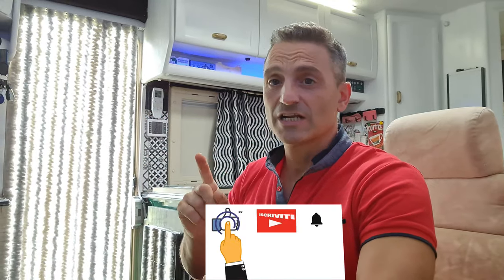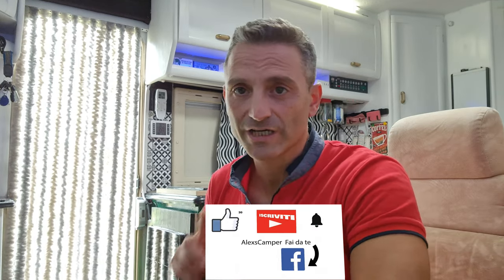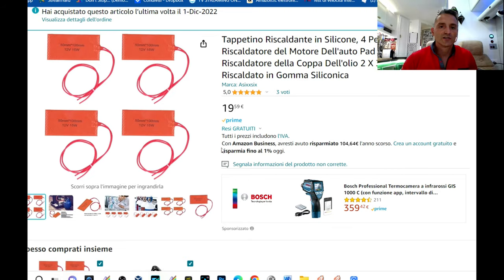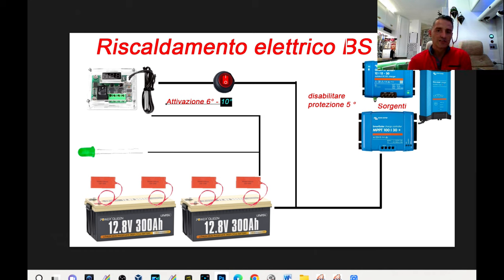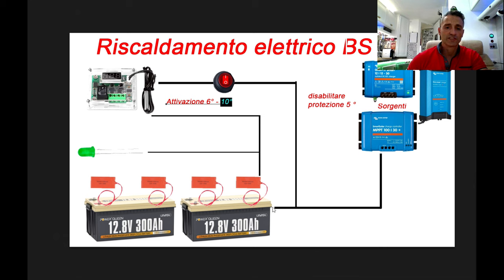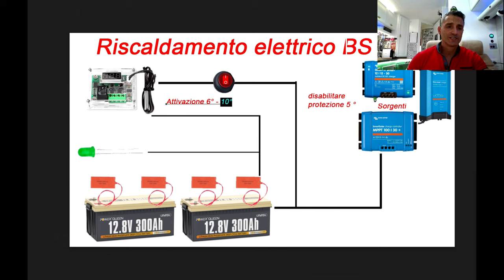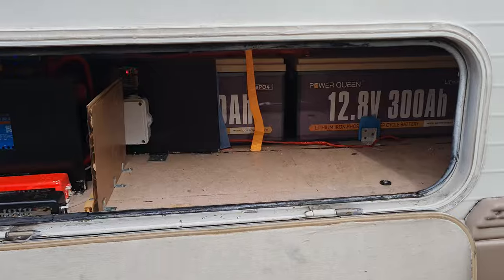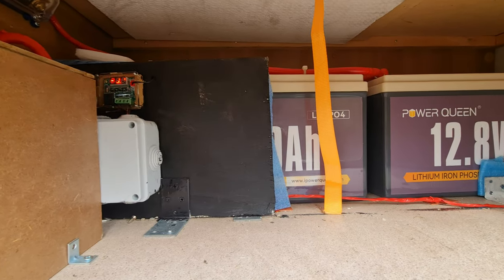Sistema di riscaldamento automatico per Batterie al Litio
Realizzazione di un impianto di mantenimento termico per le nostre batterie al litio , (secondo i dati di fabbrica la criticita interviene a  0° , ma i 5 ° sono considerati soglia di sicurezza ) economico e semplice da realizzare.
tutti i materiali li trovate qui in descrizione.
Lifepo4 , secondo i costruttori dovrebbero lavorare in ambiente controllato da Min 5° a 50° Max
Termostato 12 volt DC =

Resistenze 12 volt =

Batterie Lifepo4 300 AH =

Regolatore Victron DC-DC =

Regolatore MPPT VIctron =

Link per acquistare Inverter Victron Phoenix 12/500

Link Turbovent

Link serratura

Link Smart relè

Link maceratore

Link Stereo

- Link presa USB

Link prodotti :
Ventoline 120 mm

Link Striscia a led

Link Router 4g

Link victron orion Tr 12/12- 9

Link Tamponi x ducato x230

Kit base bruciatore "Vevor " 5 KW
Pescante aggiuntivo
Kit tubi aggiuntivi per canalizzazione
Tubo acciaio flex per aspirazione
Prolunga tubo di scarico fumi

Link acquisto

Link acquisto

Link acquisto

Link acquisto

Link acquisto scheda relè
Link kit riscaldatore

Link di acquisto consigliato :

Questo modello ha anche il pulsante interruzione doccia